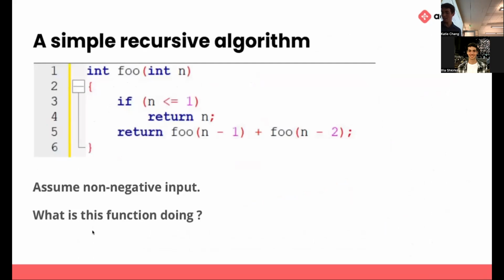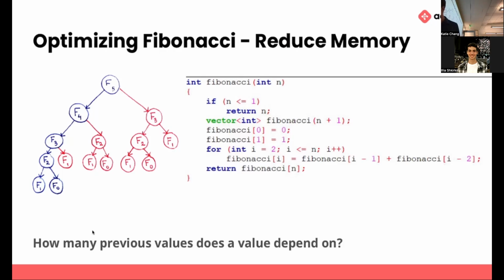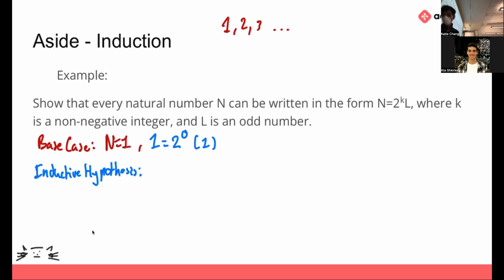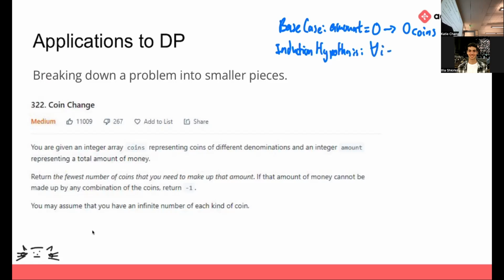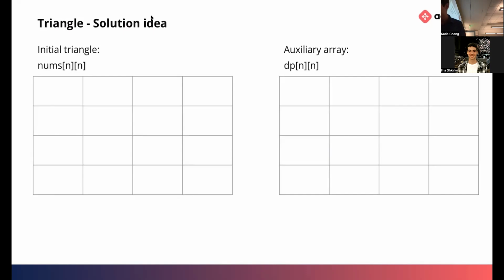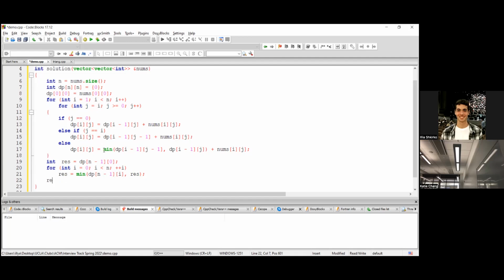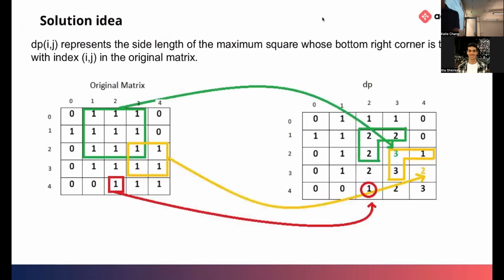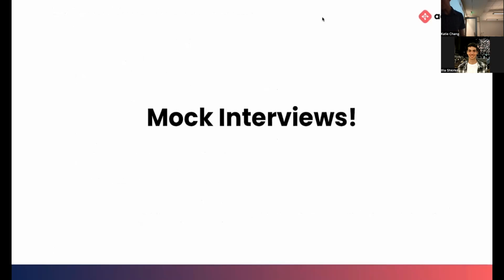ACM ICPC | Interview Prep S22 #4: Dynamic Programming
UCLA ICPC Interview Track 05/05/22
This workshop covers dynamic programming and problems relating to it.